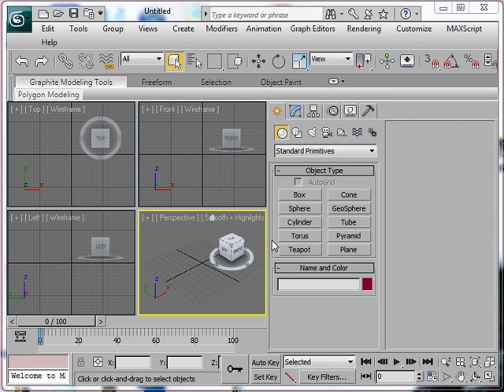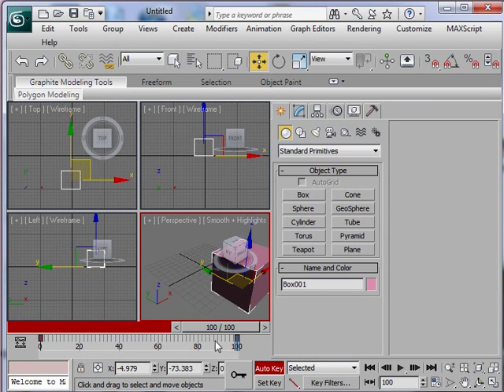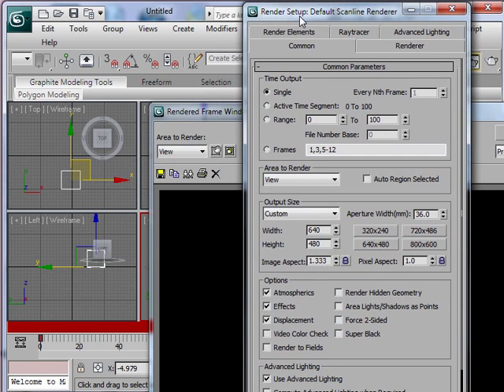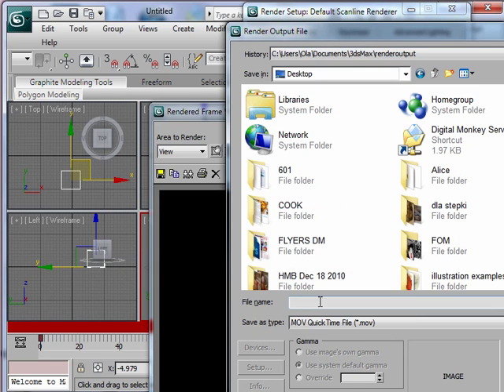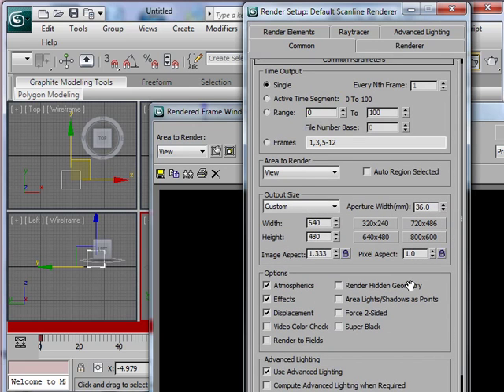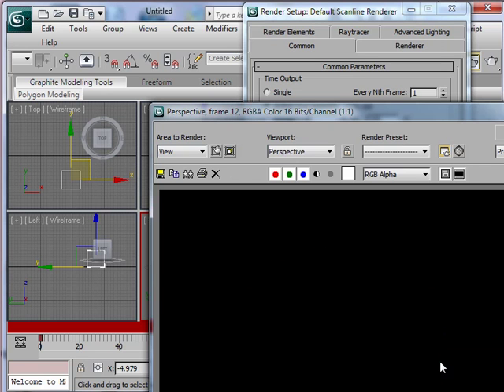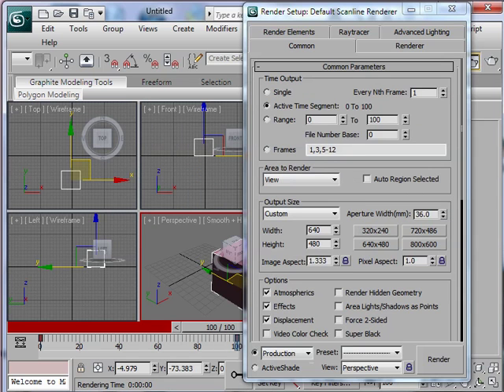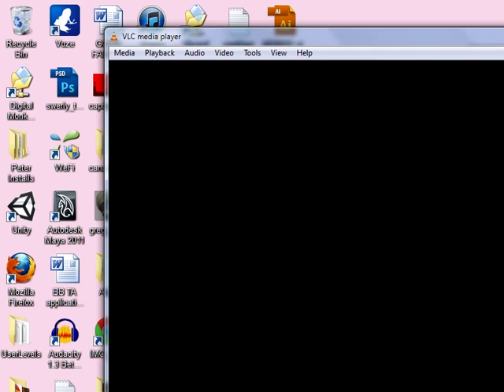rendering mov file in 3D Studio Max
This is a tutorial on rendering mov file in 3DStudio Max 201
You would render avi's or tga's more or less same way.